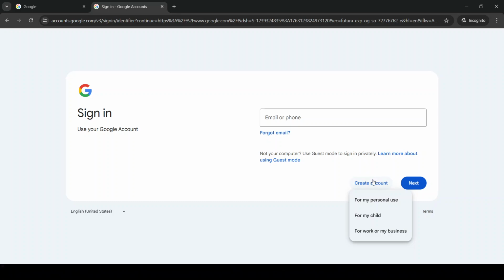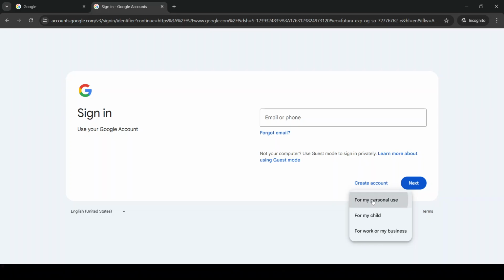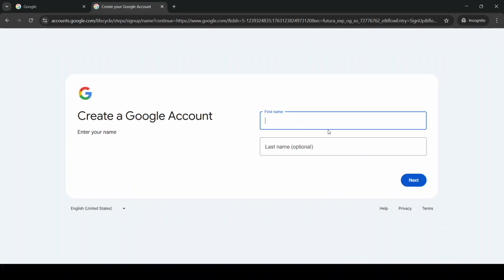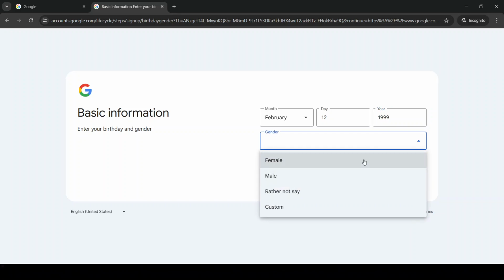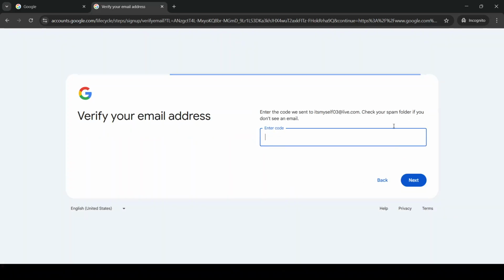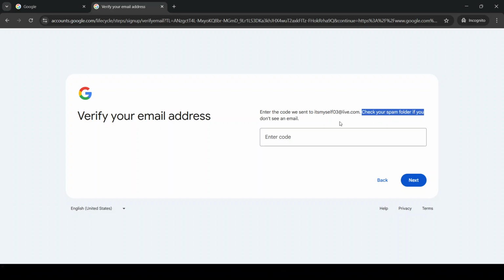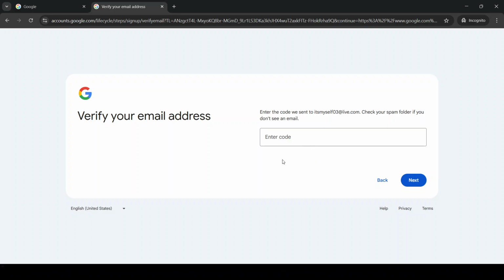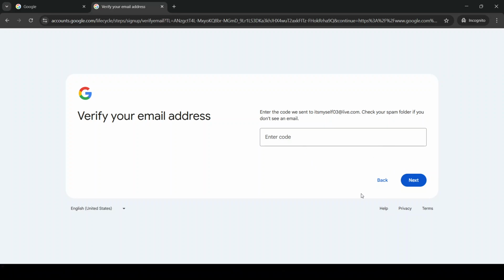How To Create a Non -Gmail Email Google Account 2026 (Step By Step)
Learn How To Create a Non -Gmail Email Google Account in this video.